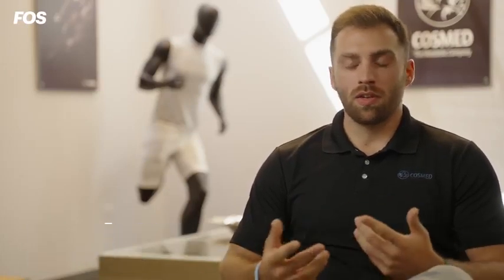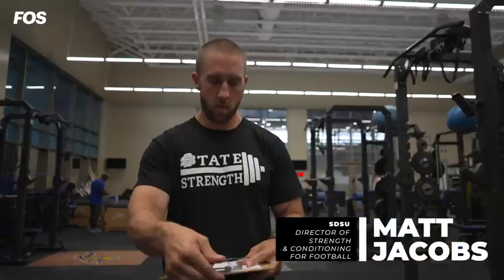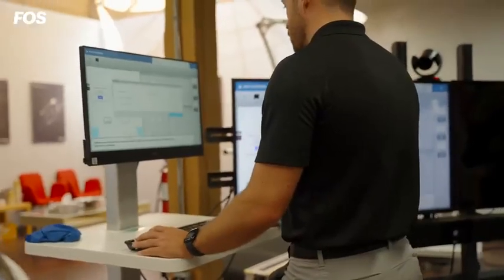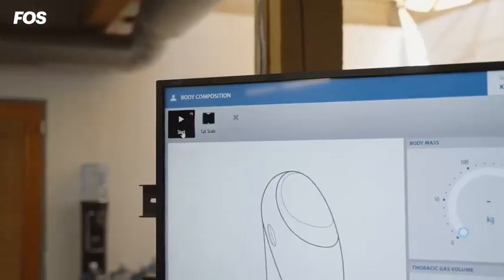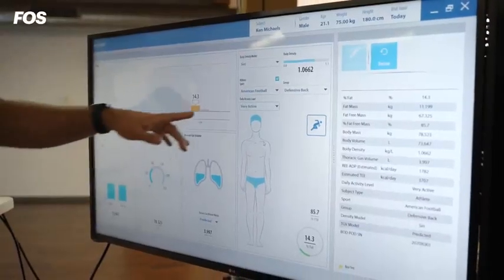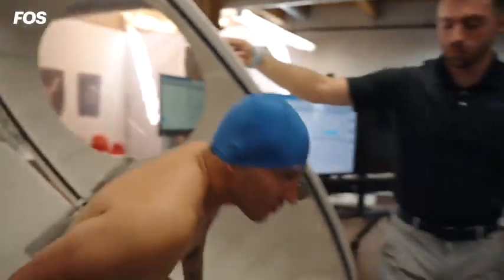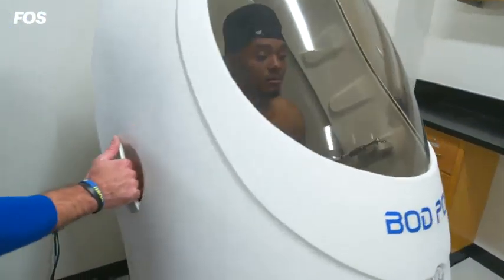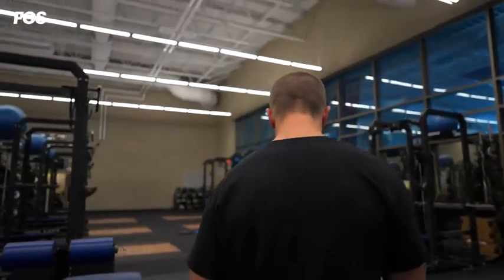BOD POD GS-X featuring on Front Office Sports "Next Gen: Gridiron - episode 3"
Dive into the intersection of football and cutting-edge tech with this episode of Front Office Sports, the leading multi-platform media and news organization covering the business of sports.

Jake Schwab, COSMED USA Application and Training Specialist, shows how BOD POD's Air Displacement System can help to determine the body composition of elite athletes and informs their daily nutritional habits.

Matt Jacobs, Director of Strength & Conditioning for Football at South Dakota State University, tells how top-tier college teams leverage groundbreaking technology like COSMED BOD POD to achieve on and off-field excellence.

[ Video credits: official Front Office Sports YouTube Channel ]